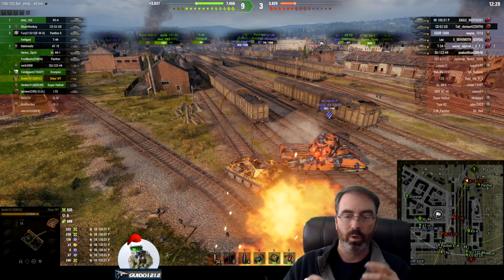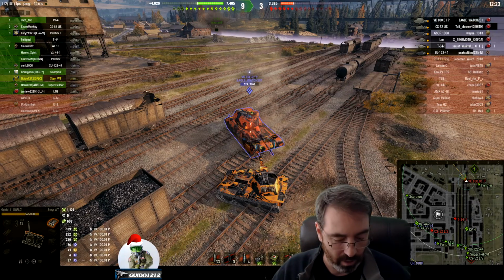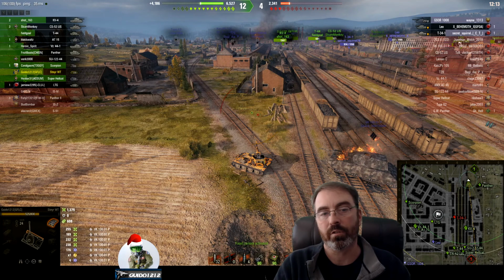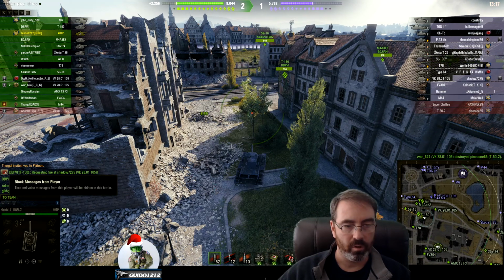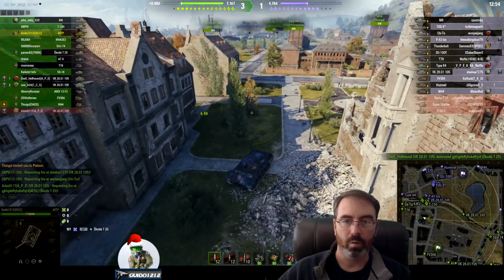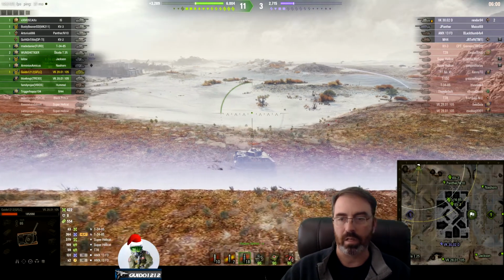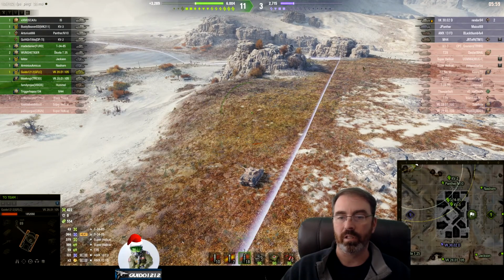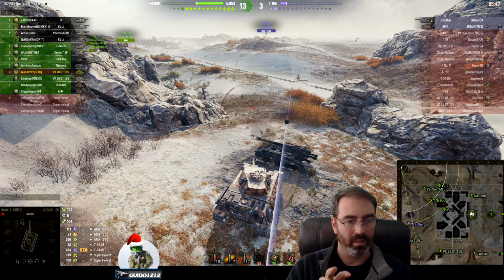Tactics Talk: Tip Tuesday